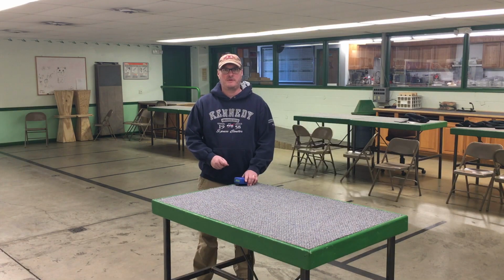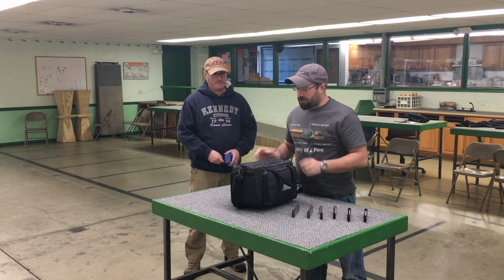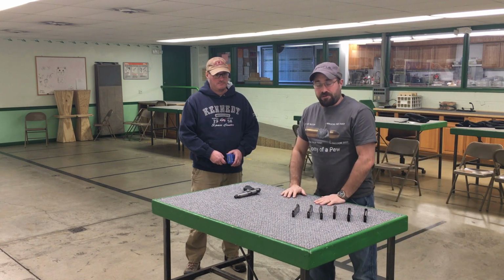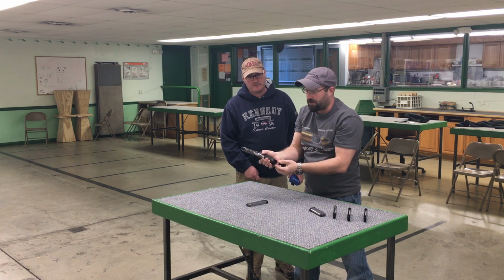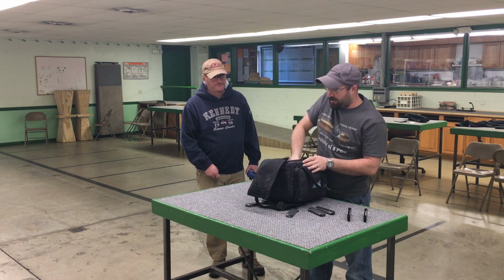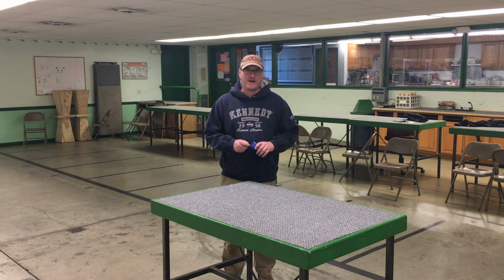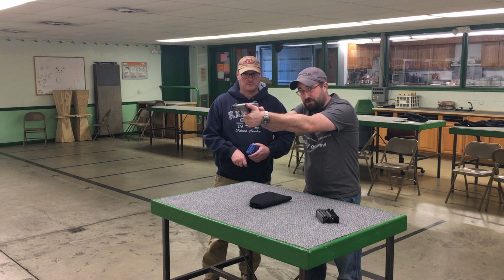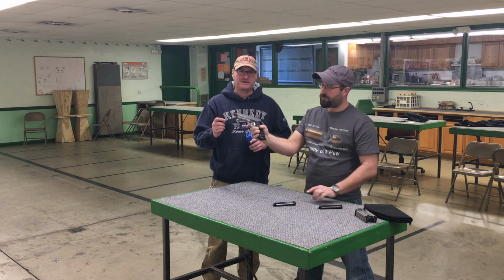PSA Shooter Overview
This video is about PSA Shooter Overview